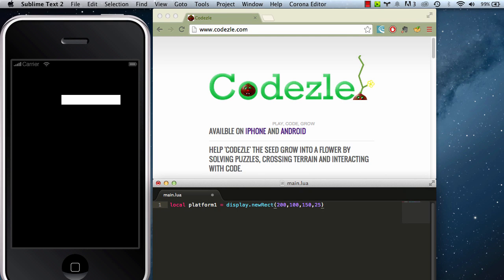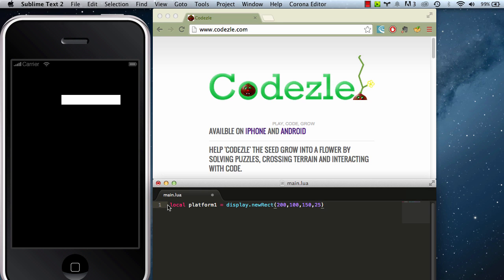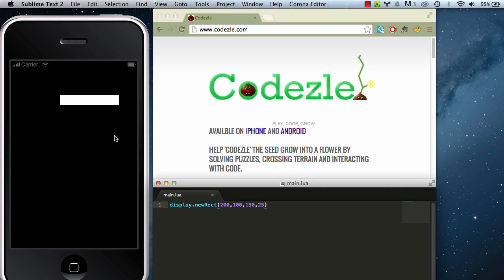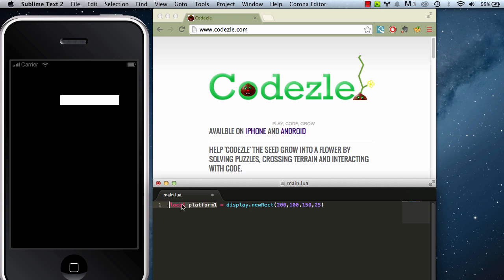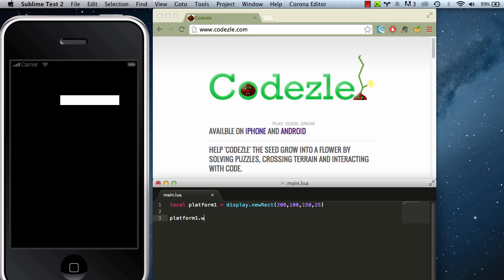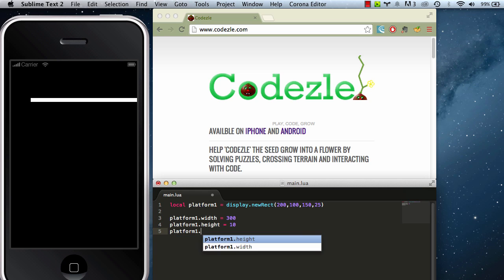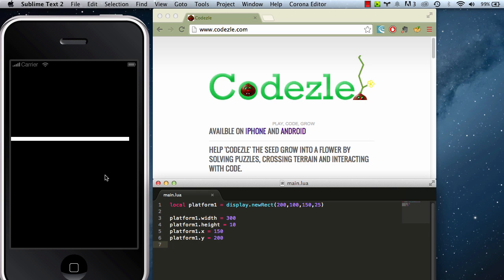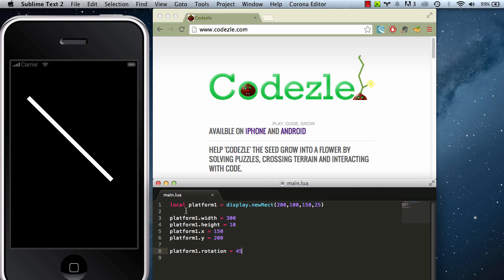Codezle.com - Introduction to Games programming (Corona SDK) Part 2/12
Make sure you've downloaded and played Codezle FREE for iPhone and Android for more tutorials, code downloads and details.

Learn about variables and changing properties of objects.
In the game 'Codezle' you used code like 'platform1.width=400' now you'll use that in Corona!